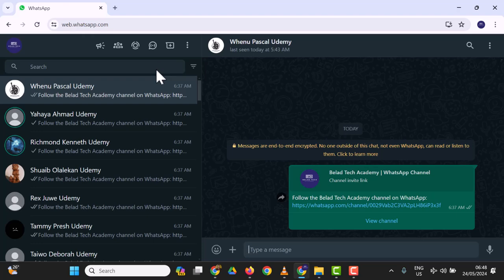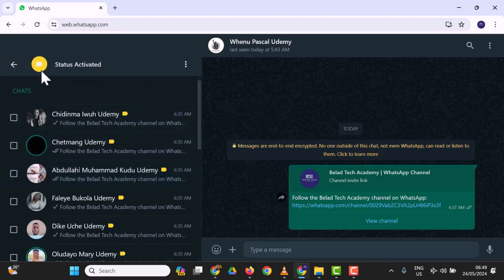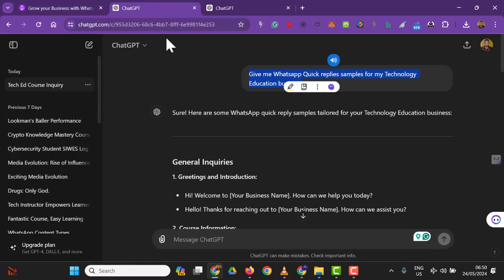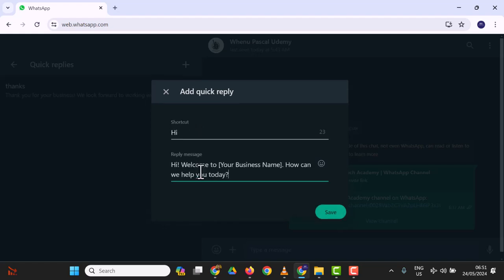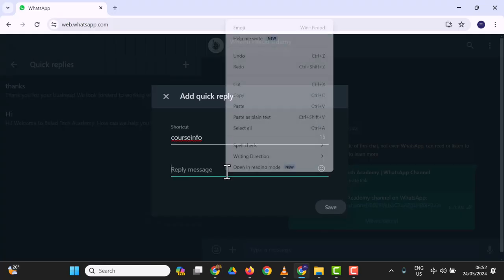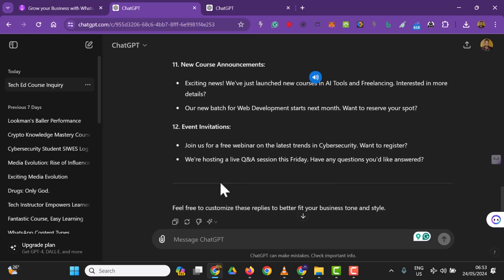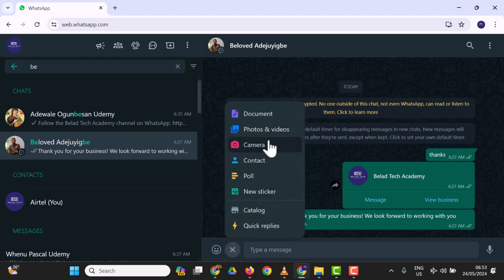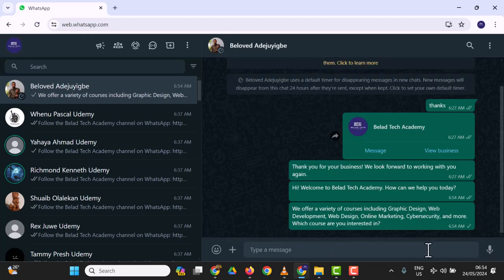How To Automate WhatsApp Messages Like a Pro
Learn how to set up WhatsApp message automation to save time and engage customers effectively! This beginner-friendly tutorial covers automation tools, message scheduling, and best practices for WhatsApp marketing success. Perfect for entrepreneurs and marketers.